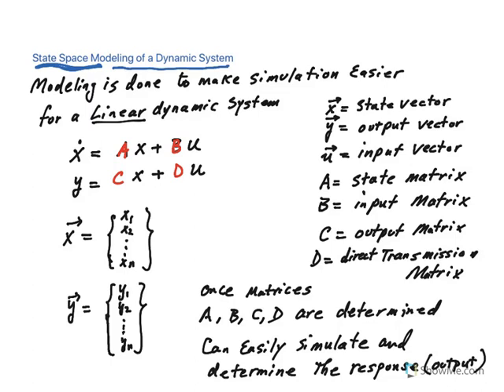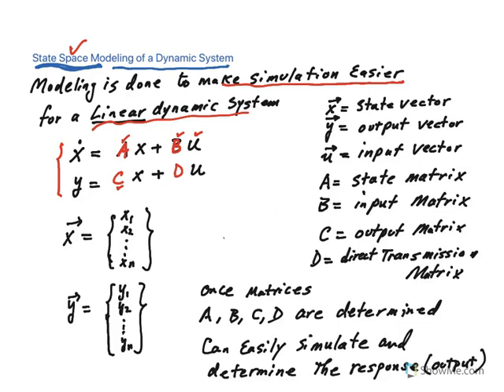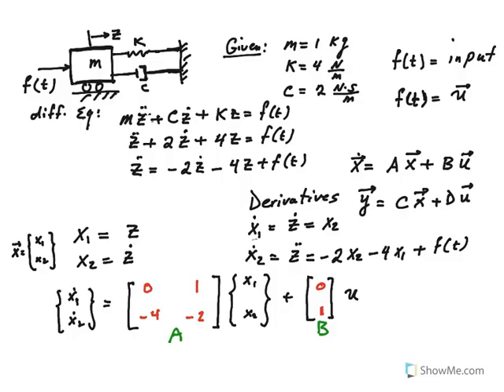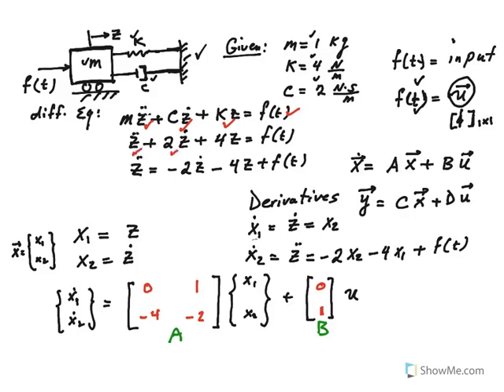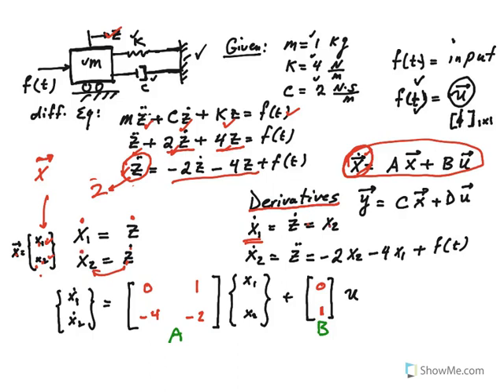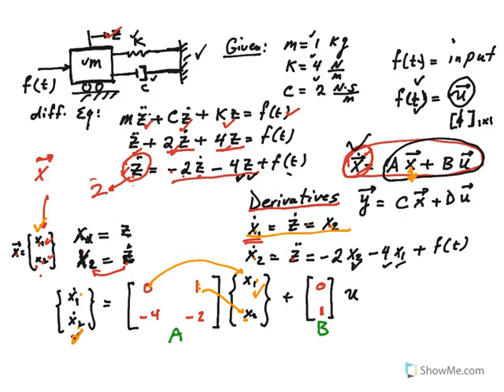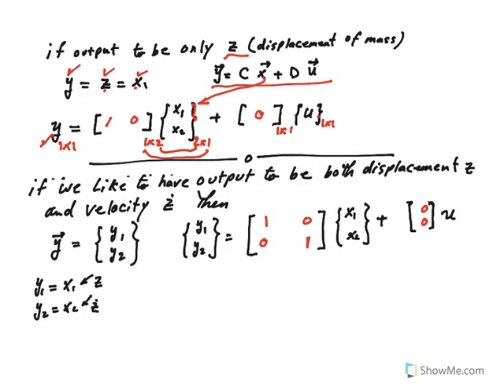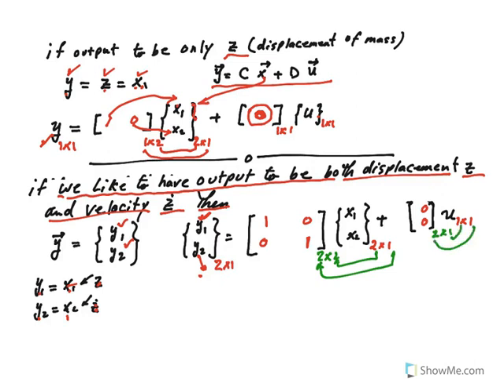State space 1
In this video a one degree-of-freedom mechanical system consisting of a mass, a spring and a damper is modeled using state space concept. Matrices A , B ,C and D are determined. One can then proceed and simulate the problem using Matlab Simulink (State Space) toolbox.